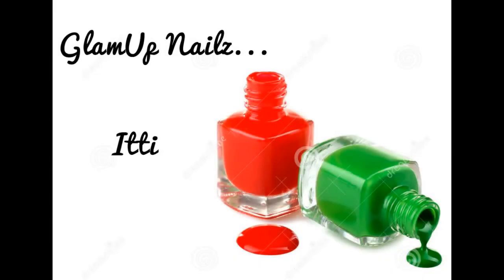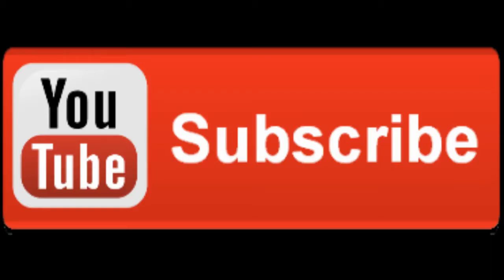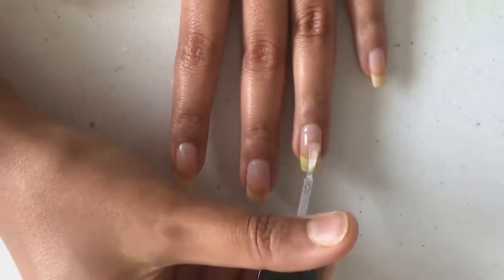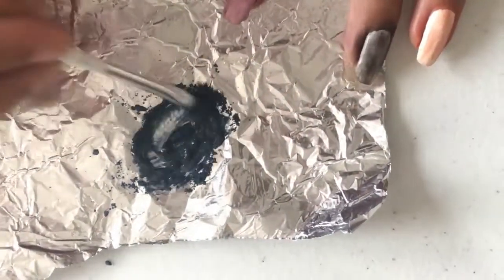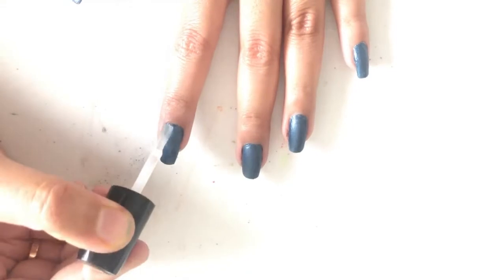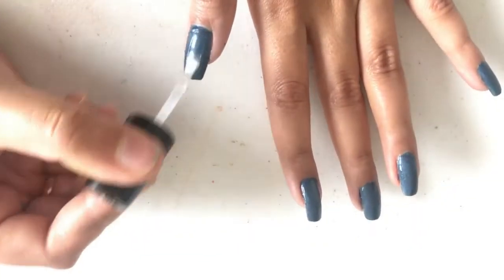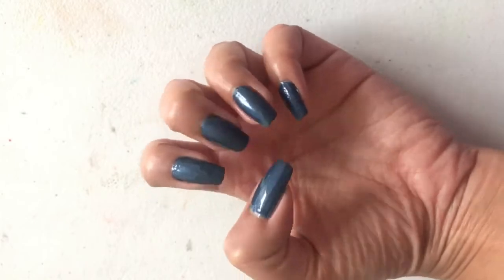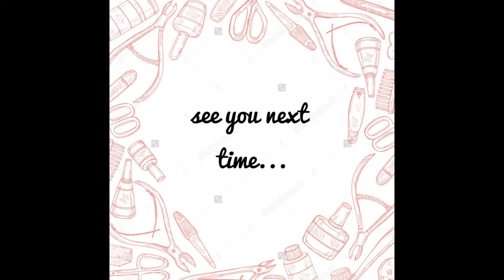What...create custom nail paint using Eyeshadow..!!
Today i got an idea of creating custom nail paint using eyeshadows and i implemented it and i was so surprised to see the results and so i thought of sharing it with you guys in this video.Hope you all like it!!

itzitti